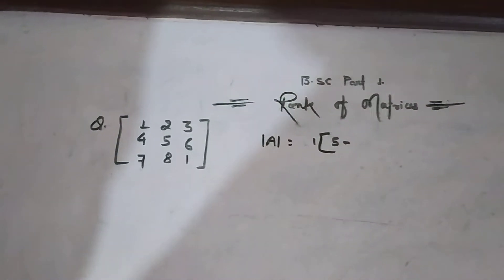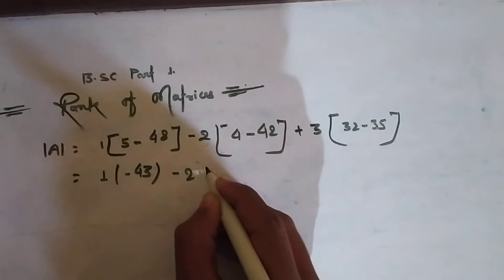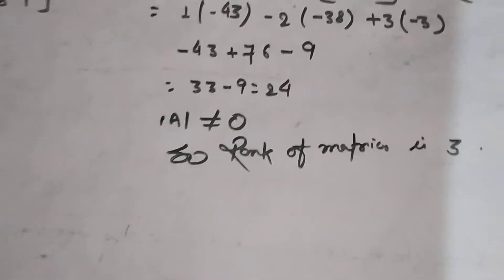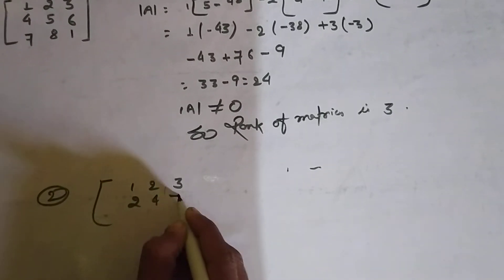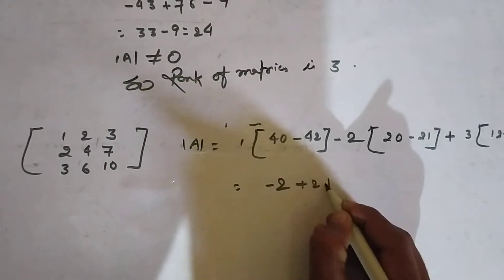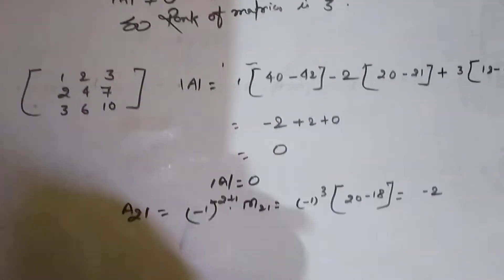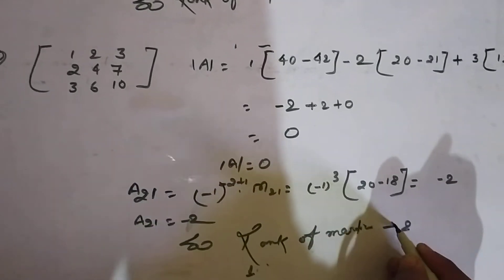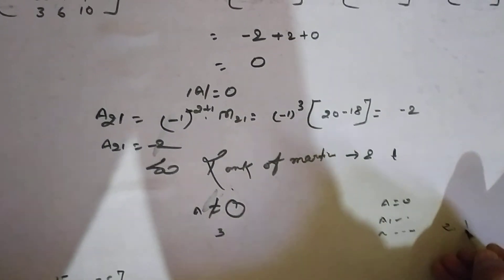Rank of matrices B. Sc part 1